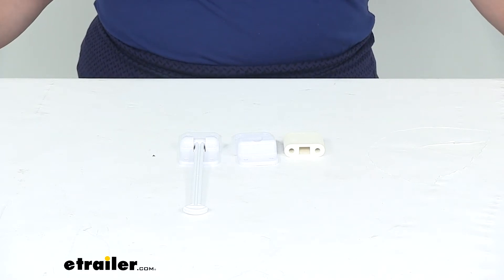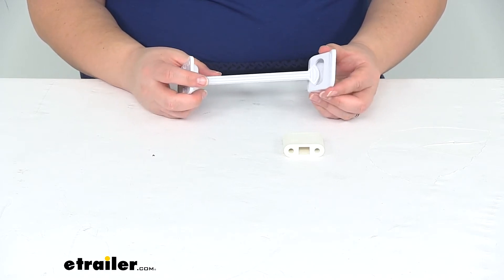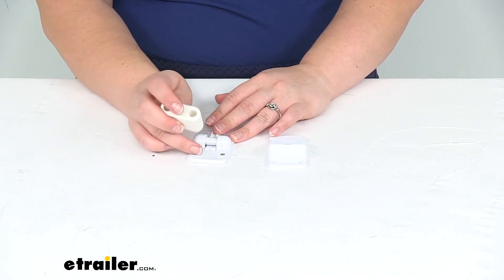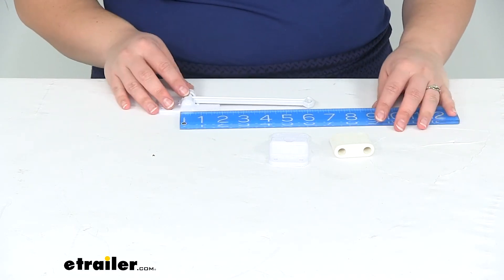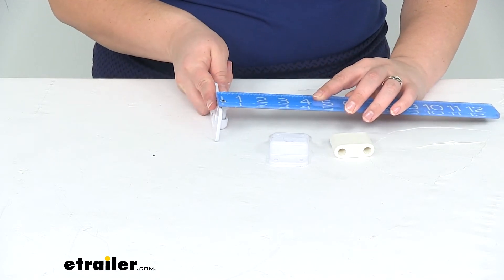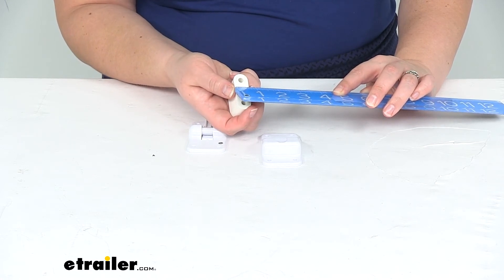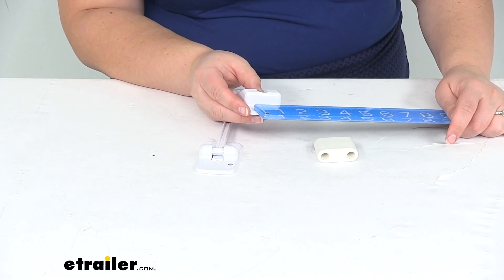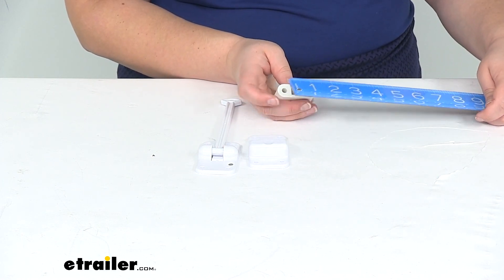etrailer | Hands-On with the Kwikee T-Style RV Door Holder w/ Bumper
Ellen:                                                 Hi everyone, I'm Ellen here at etrailer.com. Today we're taking a look at The Kwikee T-style Door Holder with Bumper for RVs. This is an easy way to hold the door open so you can load in your gear, your equipment, groceries whatever the case might be. We'll have this little rod that's going to come out and then get captured by the holder on the other side. So this will be mounted onto our door and then this would be mounted onto our wall. So it just slides in that slot there, it keeps everything open so we can freely pass in and out without having that door slam shut on us.

It also comes with a bumper to make sure that if that door happens to open a little bit too wide, it's going to hit against this rubber piece rather than against your plastic piece and possibly damaging it or putting a hole in your wall or your door.And this just is going to mount over one of the founding holes so you can mount it on either side it just depends on your configuration. But this is going to be a great kit for both your entry door or maybe a compartment door really anywhere that you'd want to keep that open so you can move in and out easily. It doesn't come with any mounting hardware to get these installed so you will have picked that up on your own. I'm going to go over some measurements so you can figure out the size that you're going to.. Or if this is going to work for your situation.

The arm measures about six inches going from the center of that pivot point to the very end of the arm. Both our bases are about the same size so I'm just going to measure this one for both. This is about three inches long, the base and about one and three quarter inches wide.And then about three quarter inches thick or deep. This one is a little bit taller, it's about seven eighths of an inch tall. Our bumper is about one and seven eighths of an inch long and about one and a quarter inch tall and just about three quarters of an inch thick.

It is made of a relatively soft material or softer than the plastic, it's going to be made out of a rubber. It does have some more give to it, but it's still pretty stable. It doesn't squish too much but just helps to protect your items from getting damaged. As far as the mounting holes, center to center they're about an inch and an eighth apart going this way. And the other direction, they're about two and three eighths of an inch apart.

And then each of those is about three 16th of an inch in diameter. Our bumper is going to have that same inch and an eighth distance between its mounting holes. That's pretty much going to do it for our look at the Kwikee T-style Door Holder with Bumper.